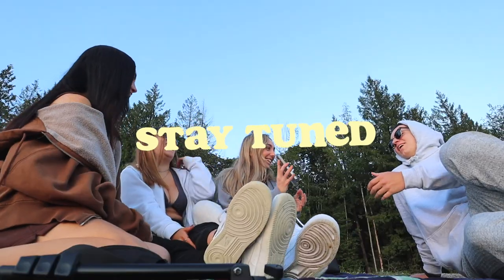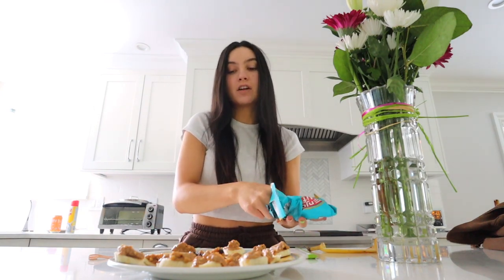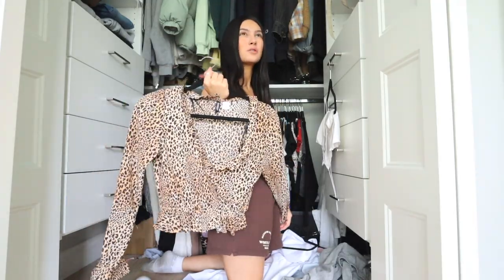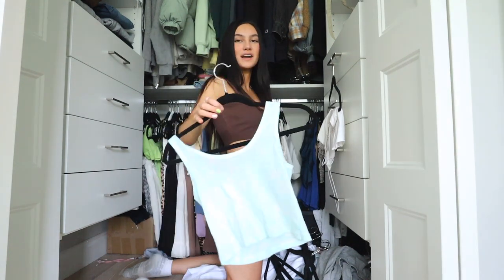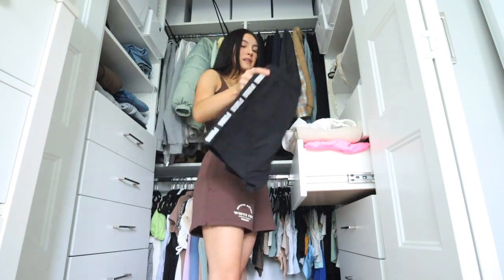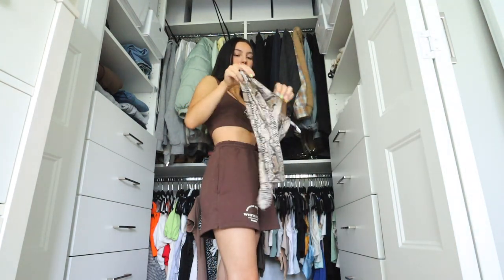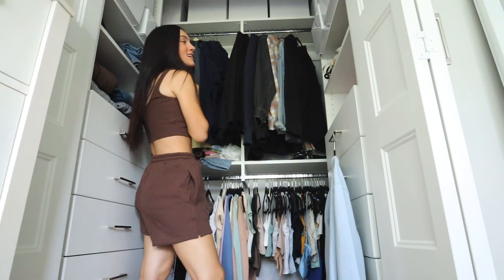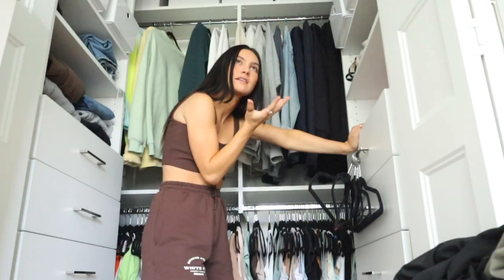VLOG: closet cleanout, sunsets & happy times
CLEAN WITH ME it was about time I cleaned out my closet!! also thank you guys for all of your sweet comments all of the time ILY all